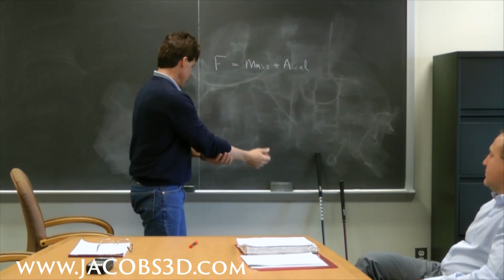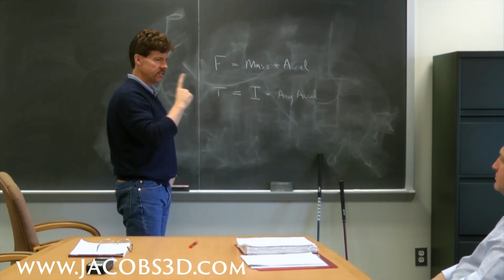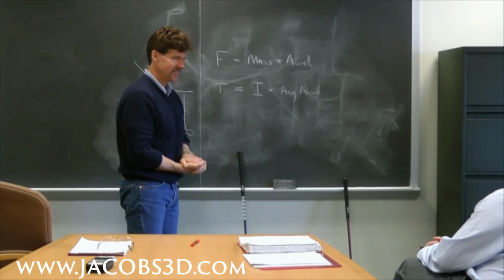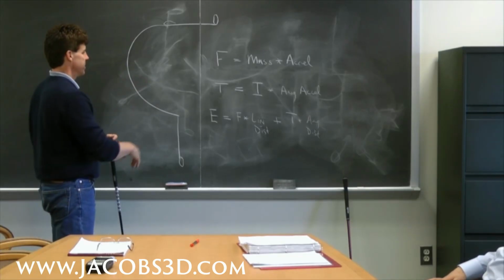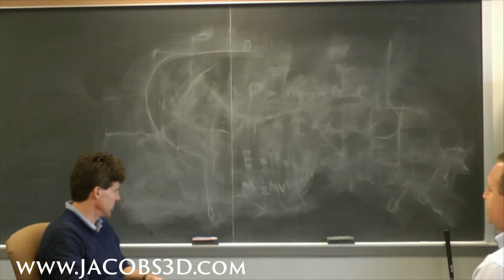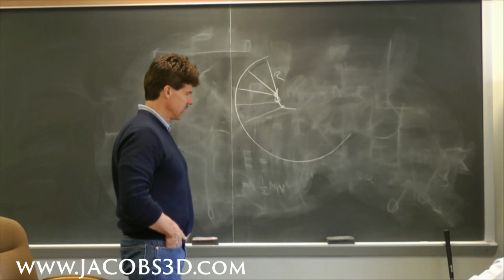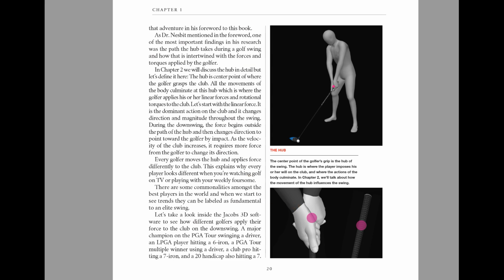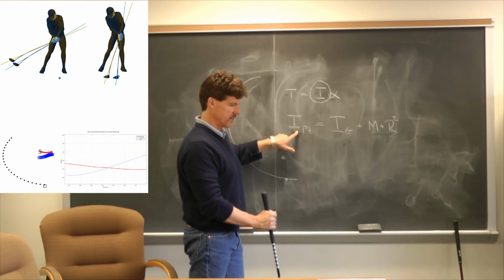Dr. Nesbit and Michael Jacobs Discuss the Science of the Golf Swing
Michael Jacobs and Dr. Steven Nesbit discuss the principles of the Golf Swing